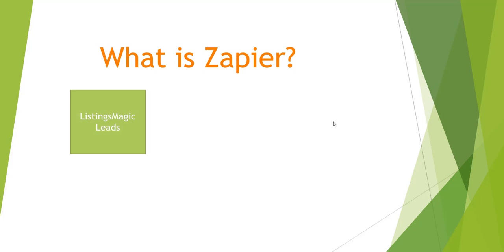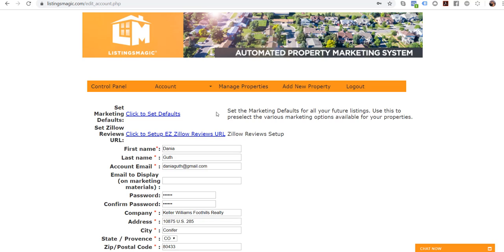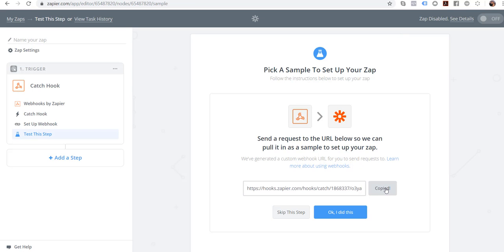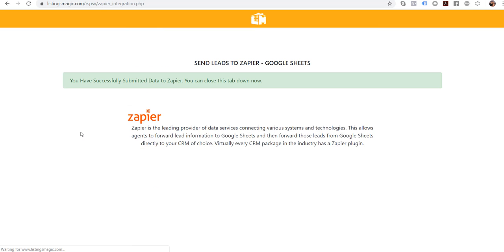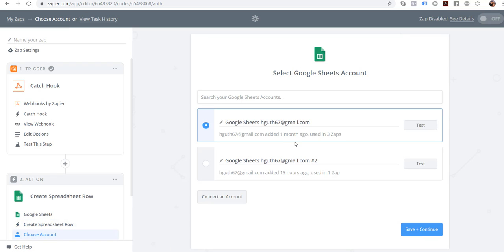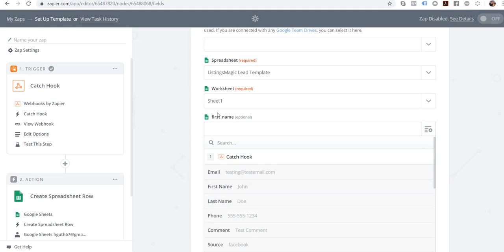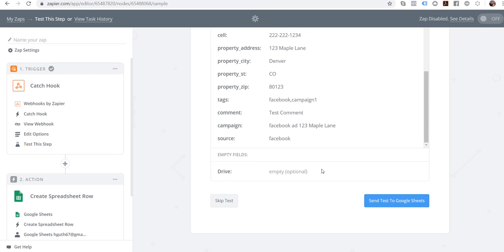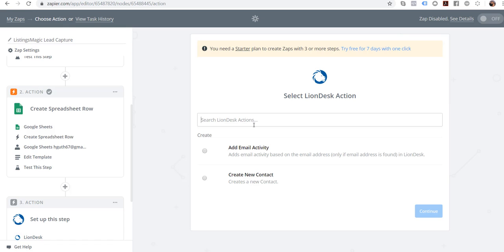ListingsMagic - Zapier Integration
Connect your leads to Google Sheets through this simple Zapier Integration. Zapier is the industry leader when it comes to moving data from one system to another.

You will need to make sure you have a Google Sheet in your Google Sheets account that looks like the following.